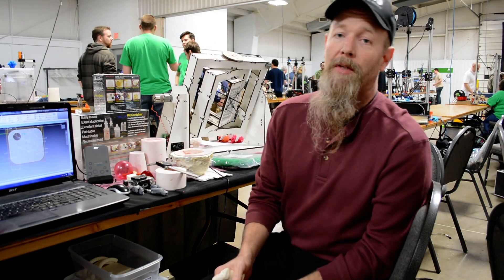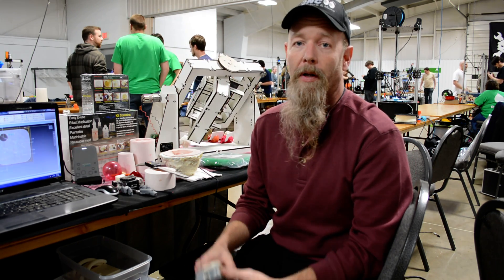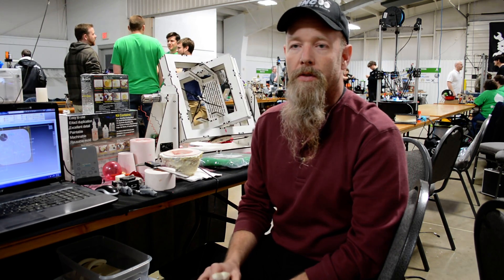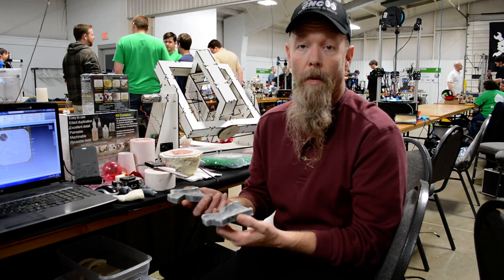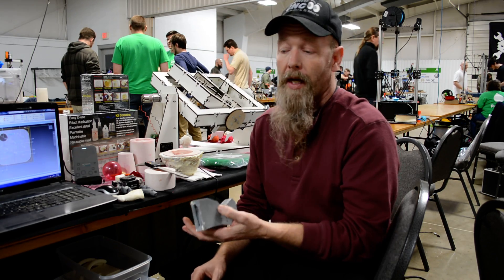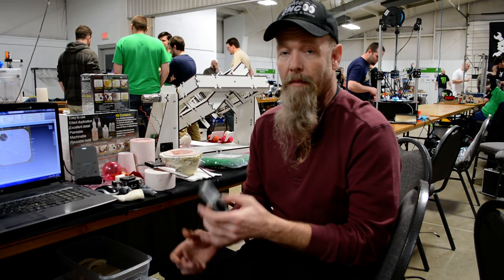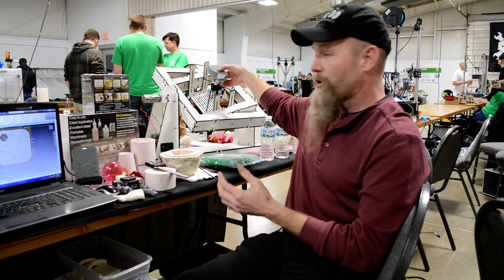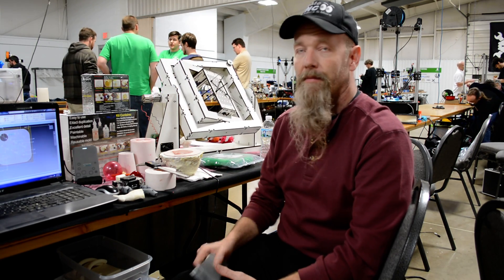3D printed resin molds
Mark from Te Maak shows off his rotational caster, resin cast parts, and a 3D printed resin mold.